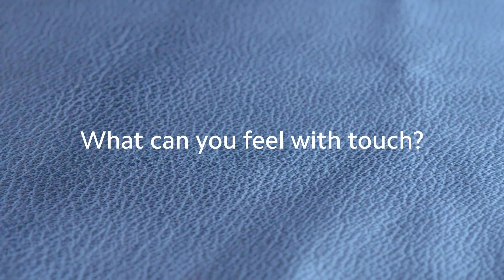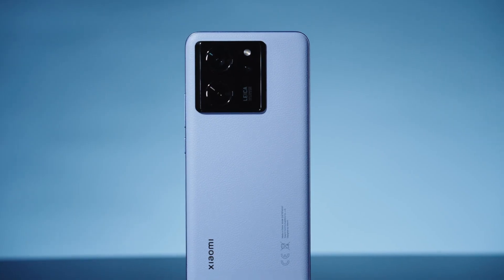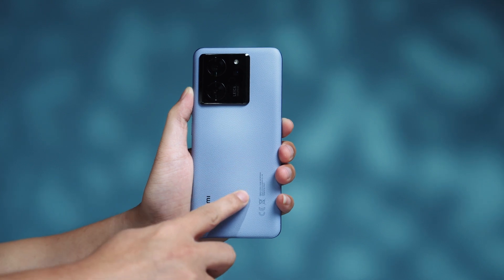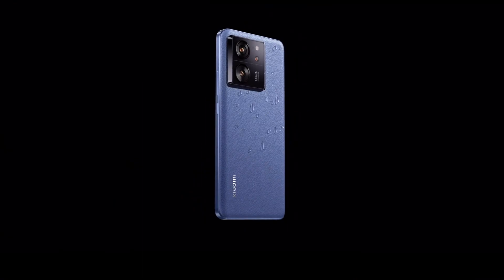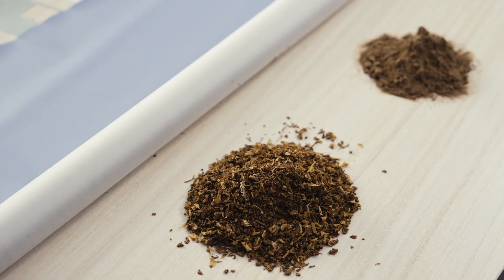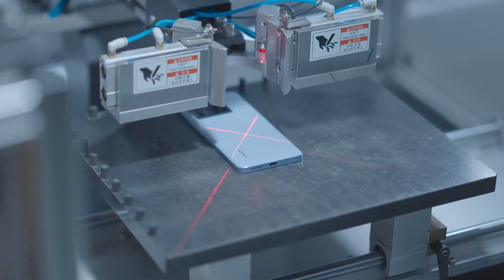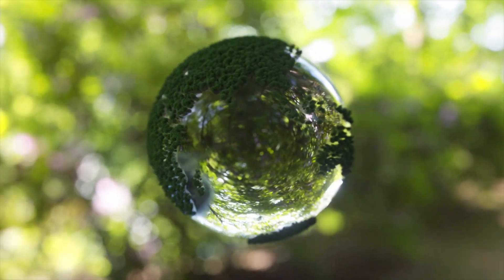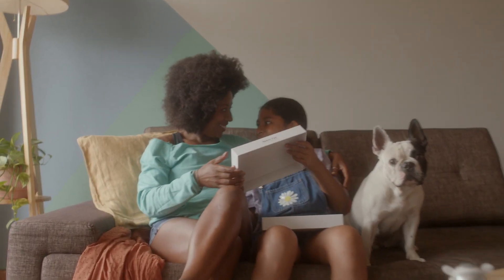Xiaomi BioComfort vegan leather | Xiaomi Academy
The Xiaomi Bio-comfort vegan leather of the Xiaomi13TSeries exudes sophistication and responsibility. It's a statement of our commitment to style and a greener planet. 🌱

Check out the latest episode of XiaomiAcademy to learn more!